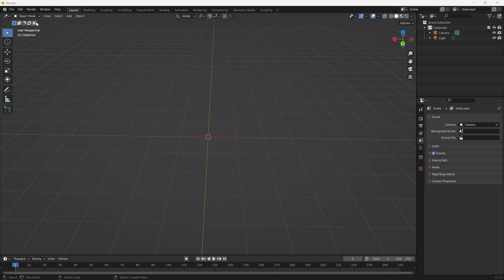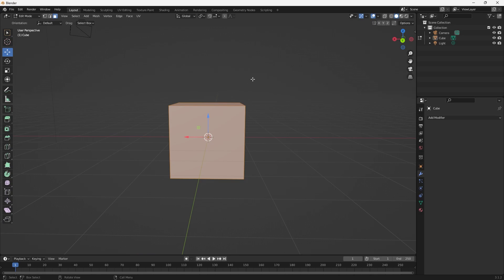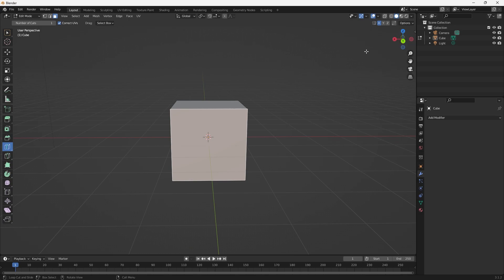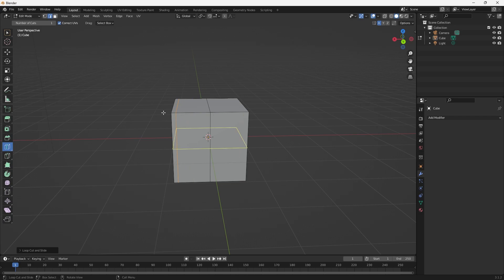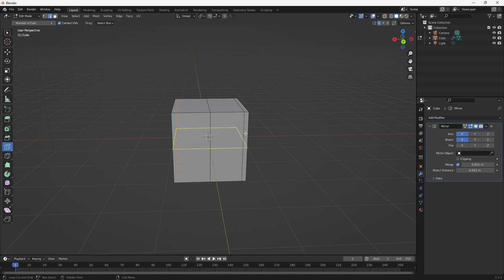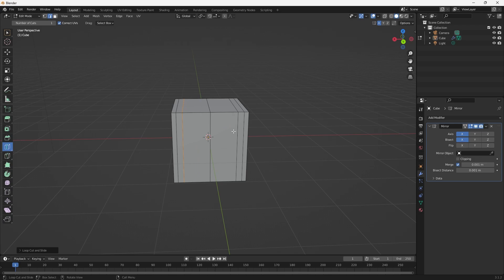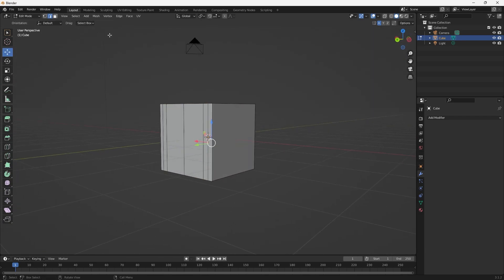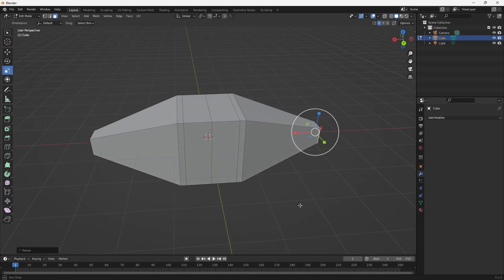How/When to use Symmetry vs. Mirror in Blender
Blender's symmetry and mirror tools are essential for efficient modeling, but their purposes and workflows can differ depending on your project. This video breaks down when and why to use symmetry versus mirror, giving you a clear understanding of these concepts without diving into step-by-step instructions. If you're a Maya user, you'll find this especially useful, as the approach to modeling in Blender has some key differences that might surprise you. Perfect for beginners and experienced artists transitioning between software!